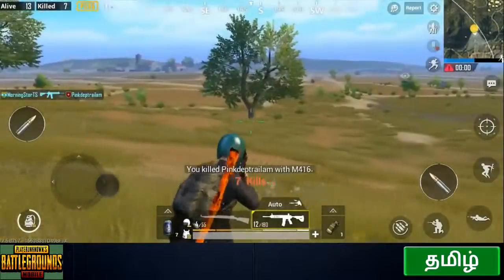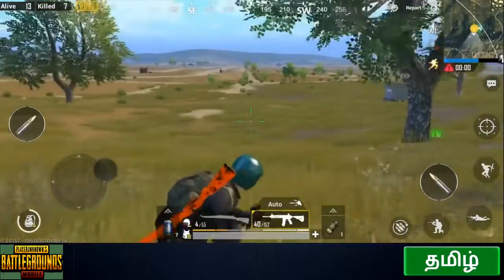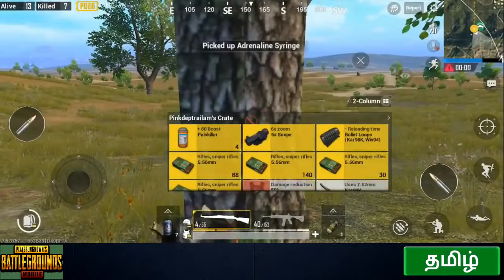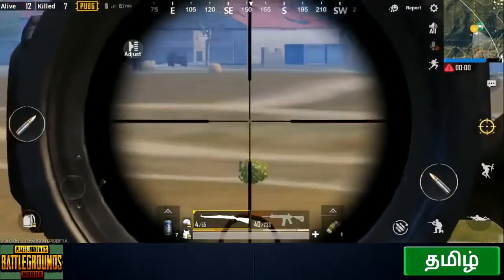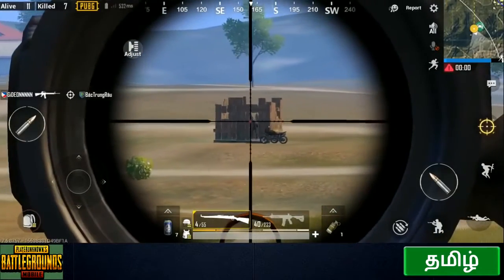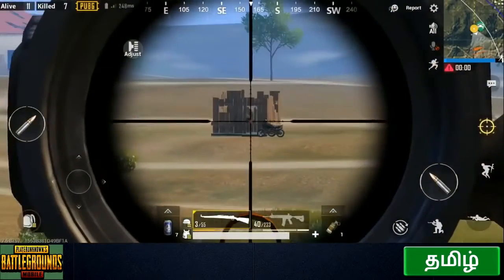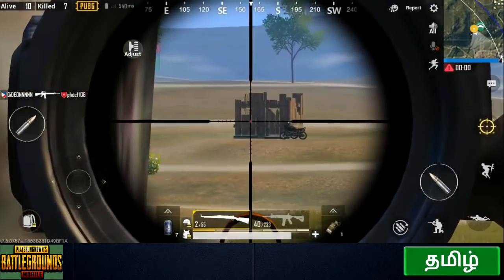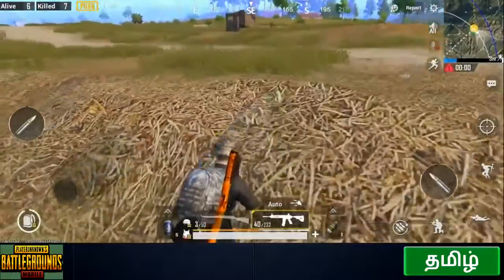PUBG Mobile Rank up fast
This player shows how to rank up fast in PUBG Mobile.